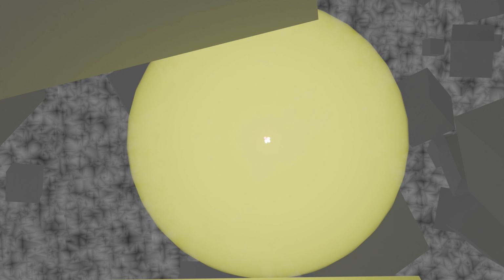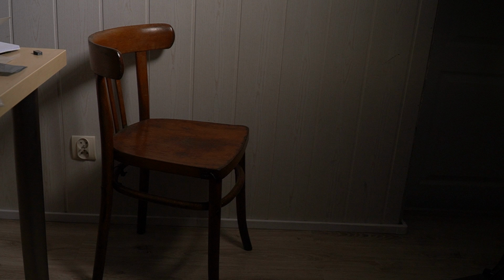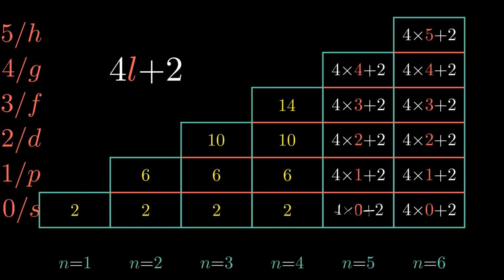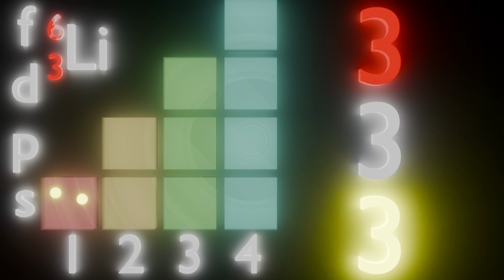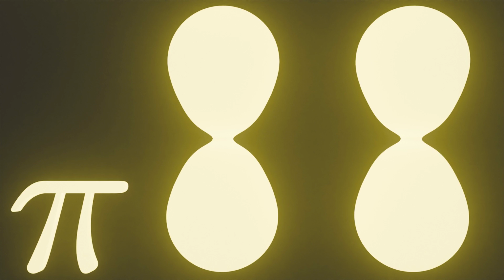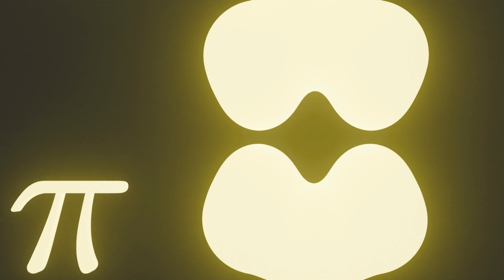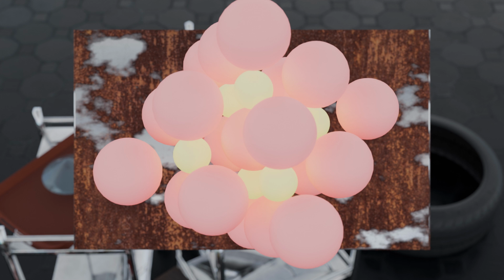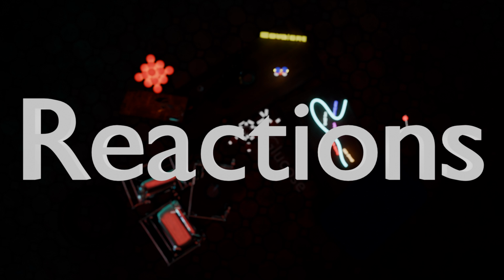Explaining Chemistry for Electricity (with Scrap Science)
Structure of the atom: 00:00
Electron configuration basics: 02:57
Reason for chemistry: 13:06
Basics of bonding: 15:55
MAKiT ranting time: 21:39
Chemistry with a Chemist: 23:36
Outro: 34:50